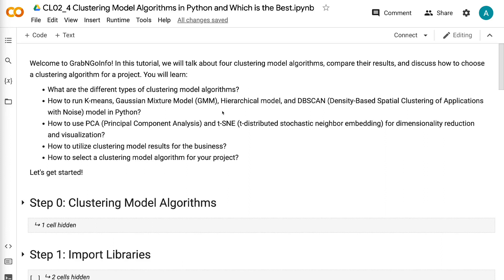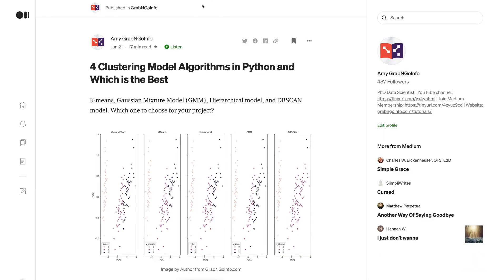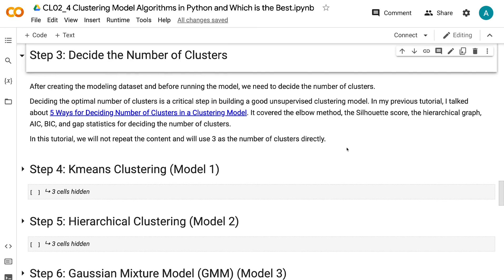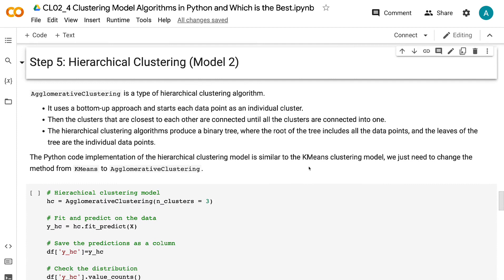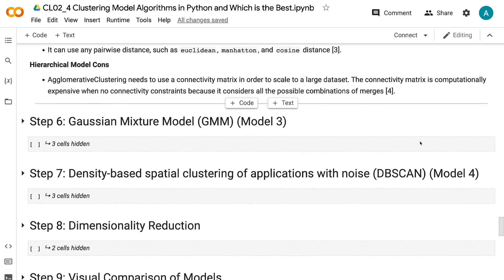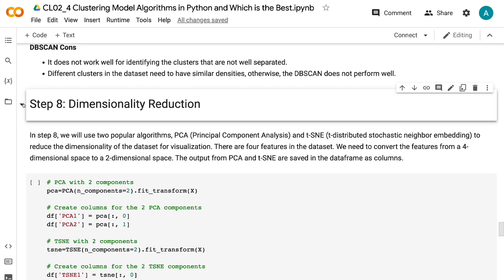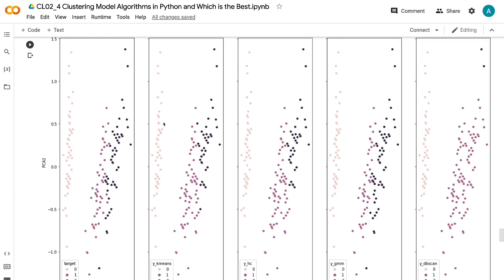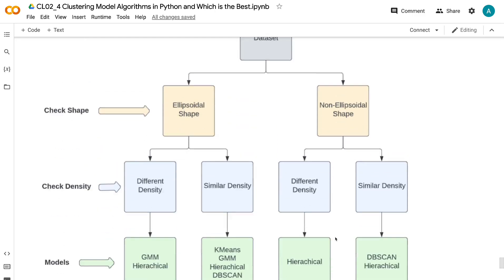4 Clustering Model Algorithms in Python and Which is the Best | Machine Learning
In this tutorial, we will talk about four clustering model algorithms, compare their results, and discuss how to choose a clustering algorithm for a project. You will learn:

👉 What are the different types of clustering model algorithms?
👉 How to run K-means, Gaussian Mixture Model (GMM), Hierarchical model, and DBSCAN (Density-Based Spatial Clustering of Applications with Noise) model in Python?
👉 How to use PCA (Principal Component Analysis) and t-SNE (t-distributed stochastic neighbor embedding) for dimensionality reduction and visualization?
👉 How to utilize clustering model results for the business?
👉 How to select a clustering model algorithm for your project?

⏰ Timecodes ⏰
0:00 - Intro
0:33 - Step 0: Clustering Model Algorithms
1:22 - Step 1: Import Libraries
2:26 - Step 2: Read Data
3:39 - Step 3: Decide the Number of Clusters
4:12 - Step 4: Kmeans Clustering (Model 1)
5:39 - Step 5: Hierarchical Clustering (Model 2)
6:46 - Step 6: Gaussian Mixture Model (GMM) (Model 3)
8:09 - Step 7: Density-based spatial clustering of applications with noise (DBSCAN) (Model 4)
9:41 - Step 8: Dimensionality Reduction
10:00 - Step 9: Visual Comparison of Models
11:39 - Step 10: Utilize Clustering Model Results for Business
12:33 - Step 11: Which Model to Use?

✅ Join Medium Membership: If you are not a Medium member and would like to support me as a writer (😄 Buy me a cup of coffee ☕), join Medium membership through this